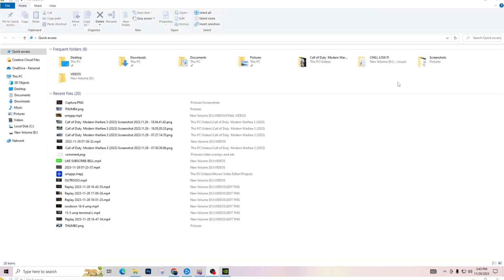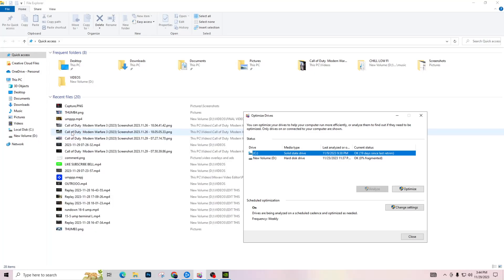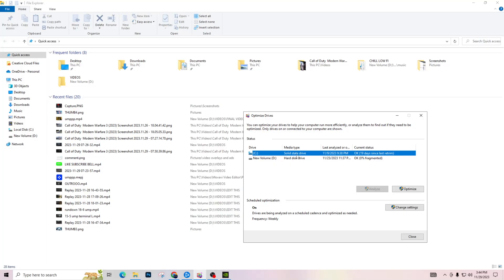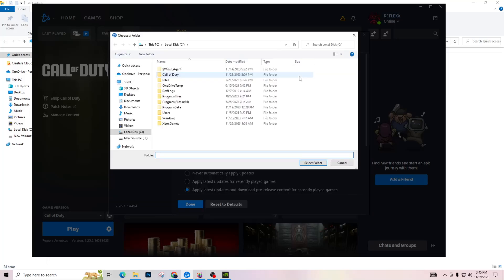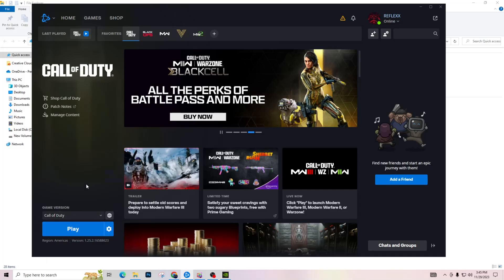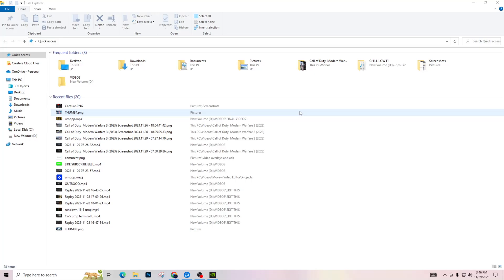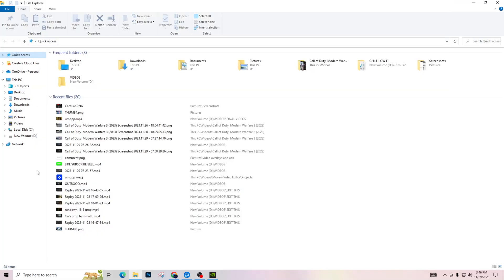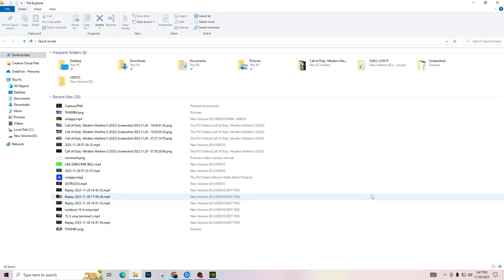How To Fix MW3 Packet Burst Issues (Moving Game Files)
If you did hit that 👍LIKE button!
callofduty modernwafare3 searchanddestroy warzone3 cod pcgaming Call of Duty: Modern Warfare III is an upcoming first-person shooter video game developed by Sledgehammer Games and published by Activision. It is the twentieth game in the Call of Duty series, and third entry in the rebooted Modern Warfare sub-series, serving as the sequel to 2022's Modern Warfare II.

The game is scheduled to be released on November 10, 2023, for PlayStation 4, PlayStation 5, Windows, Xbox One, and Xbox Series X/S, as part of a single cross-game launcher, known as Call of Duty HQ.[1][2] A full reveal of the game took place on August 17, 2023.[3]